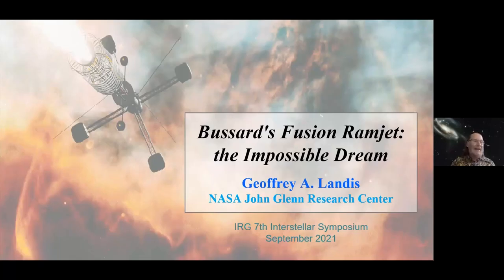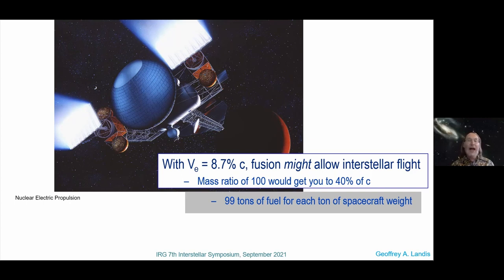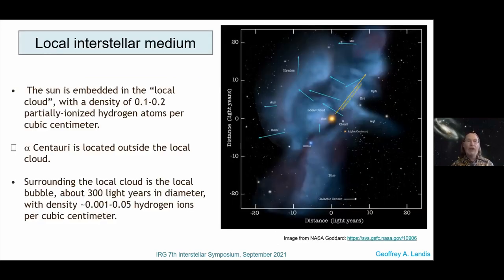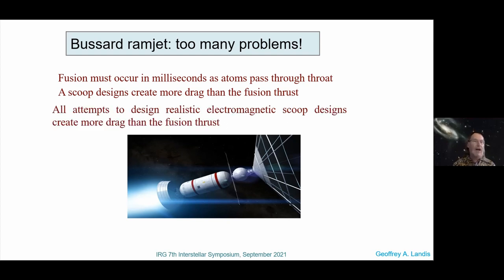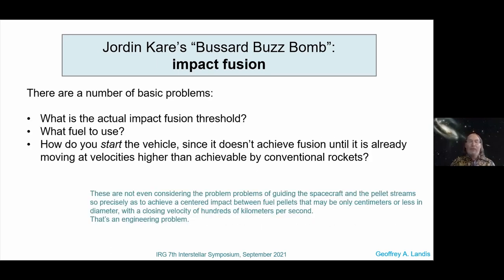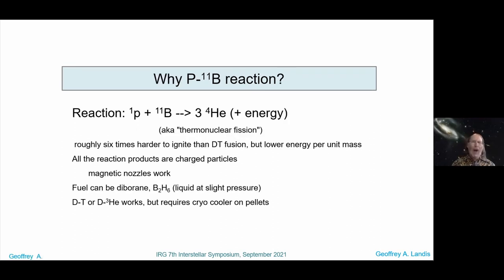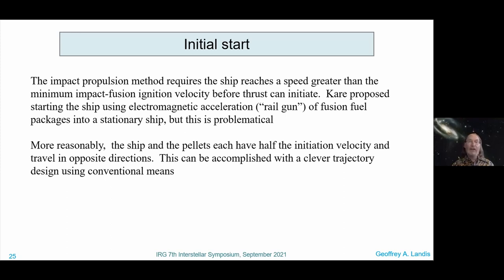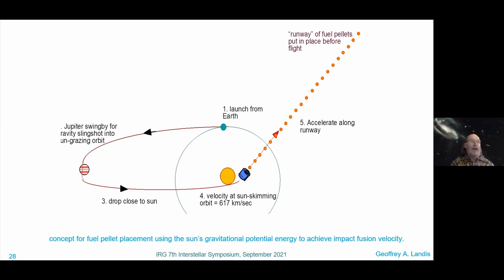21 -- Geoffrey A. Landis - Bussard’s Fusion Ramjet: the Impossible Dream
Author: Geoffrey A. Landis

Description: “To dream the impossible dream… to reach the unreachable star…” — Joe Darion In 1960, physicist Robert Bussard proposed that the main problem of interstellar flight, the high mass ratio required for most propulsion systems, could be avoided if the fuel is not carried on the rocket, but instead fuel (and reaction mass) could be scooped up from the interstellar medium along the flight path of the vehicle, using a hypothetical electromagnetic scoop to gather hydrogen as fuel for a fusion reaction. Although Bussard’s original proposal was lacking in solutions to practical difficulties, the idea of an interstellar vehicle that did not carry fuel, and hence was capable of true relativistic velocities, caught the attention of the interstellar community, as well as science fiction writers. This system is not likely to be practical for a number of reasons, including the fact that the interstellar medium contains too low a density of material to be useful; the interstellar material is primarily hydrogen atoms, which cannot be used as the feedstock of any proposed fusion reactor or any hypothetical future fusion reactors based on known physics; and the fact that proposed scoop designs create more drag from the interstellar medium than the thrust produced by the interstellar hydrogen. Other investigators have proposed that that the collected material is not harvested as the energy source, but could be used as reaction mass; this concept is known as the “ram-augmented interstellar rocket.”  However, the difficulties of the low density of the interstellar remain. These problems can be alleviated if, instead of using the ambient interstellar medium, fuel is deliberately emplaced in the path of the spacecraft before the flight. Kare proposed that, at the velocities proposed for interstellar flight, nuclear fusion can be accomplished at the temperatures produced by impact, and proposed a propulsion system he tagged the “Bussard Buzz-bomb”. Analysis shows, however, that Kare’s initial concept is only plausible if the pellets can be pre-compressed before impact, a process which would have great difficulty to implement.  A more detailed variant of the impact-fusion runway will be presented, and the major difficulties to this approach discussed.